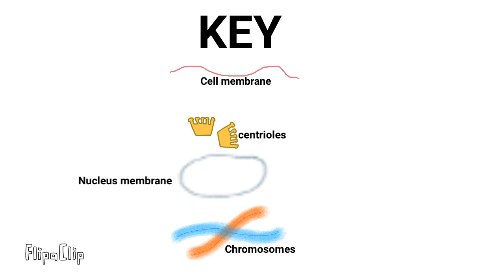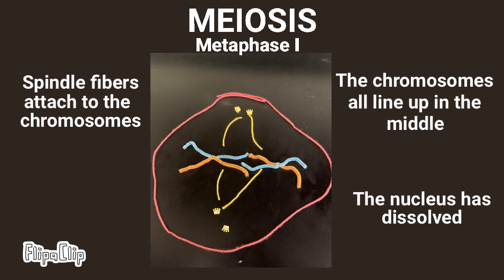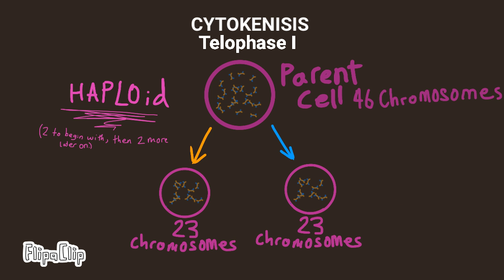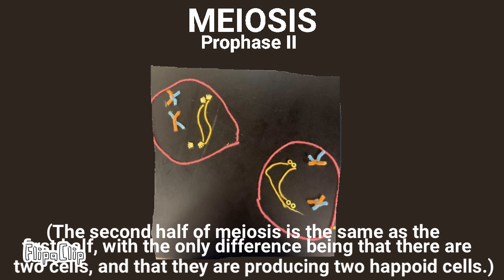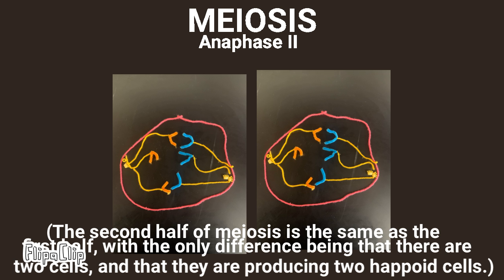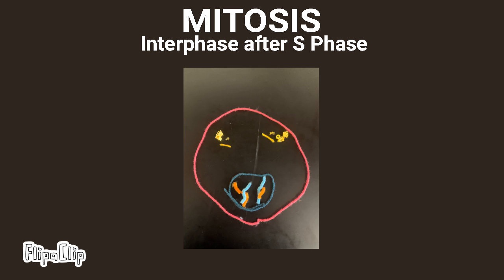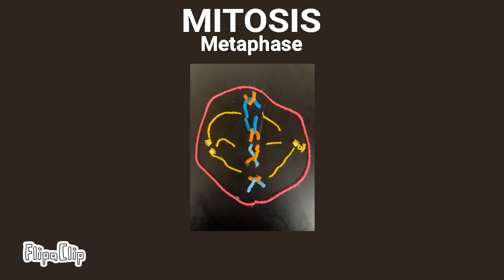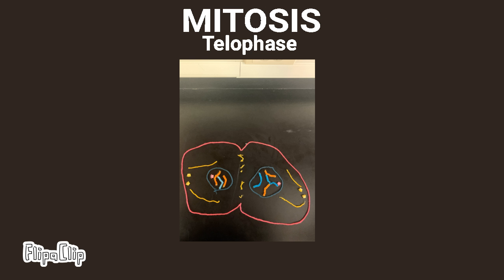Meiosis mitosis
Meiosis and mitosis are literally so cool 💀